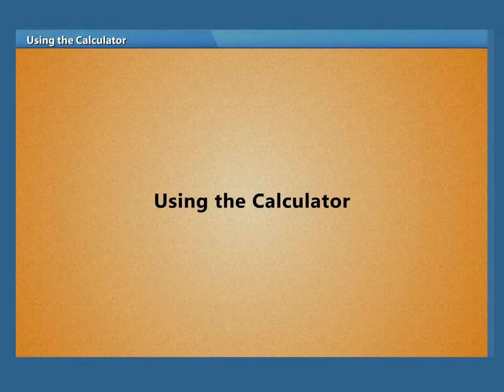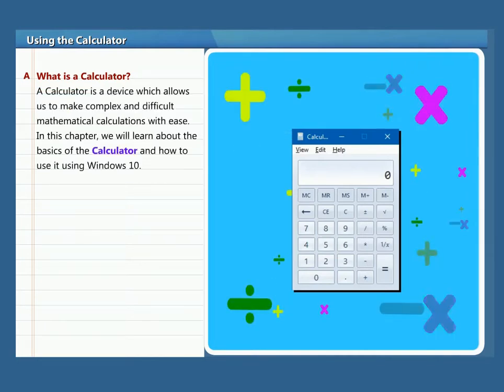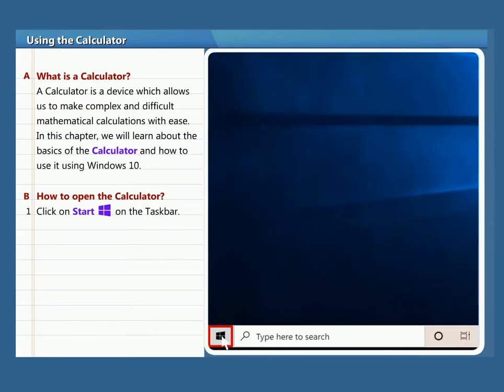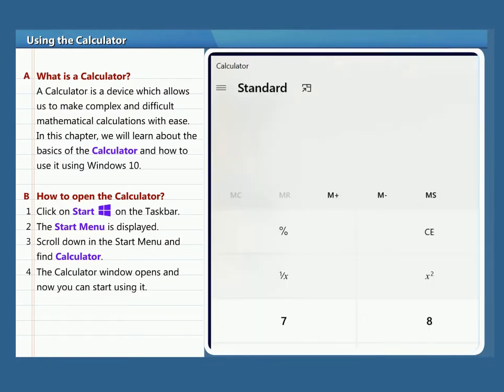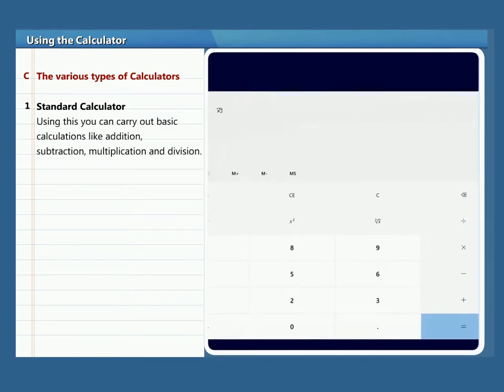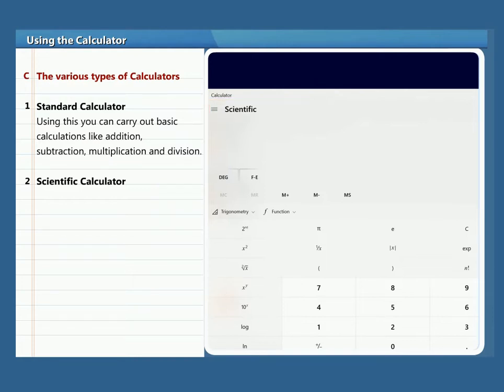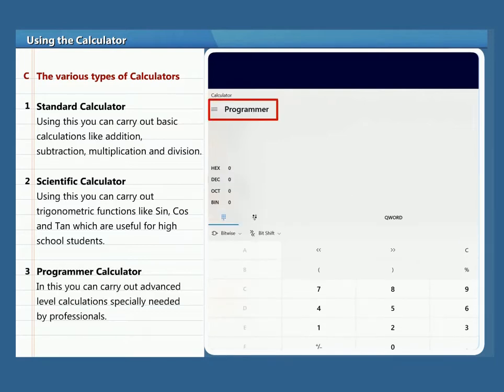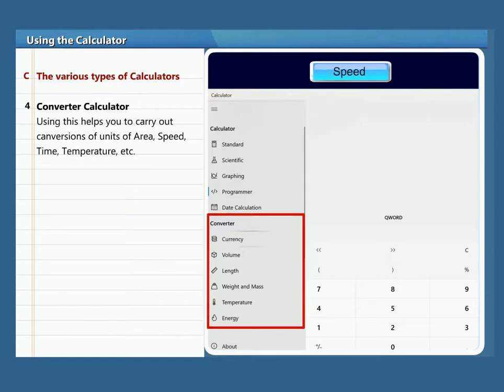Using the Calculator | Class 2 | Smart with Computer-2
In this class, we will learn about Using the Calculator in Windows 10.
This video series is an animated version of the chapters of our books ‘Smart With’ Series. The ‘Smart with’ series is based on Windows 10 and MS Office 16. We also explore the new developments in the ‘Tech world’ in recent times. To purchase your own copy of the Smart With series and other computer books, please